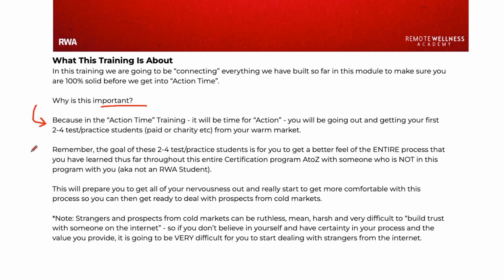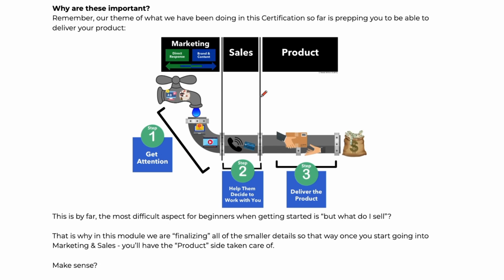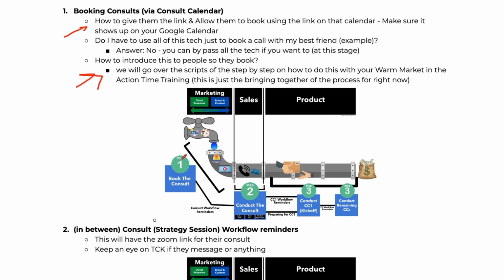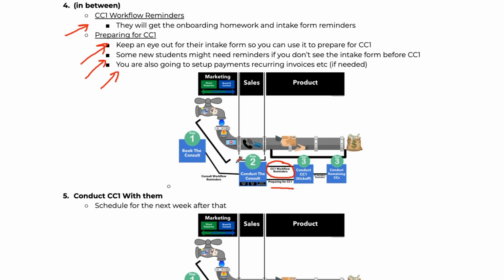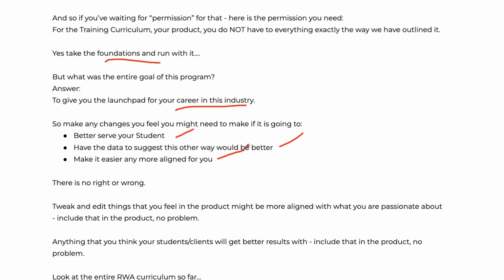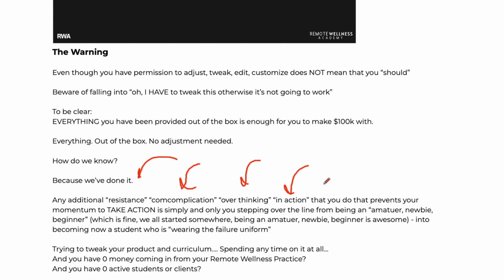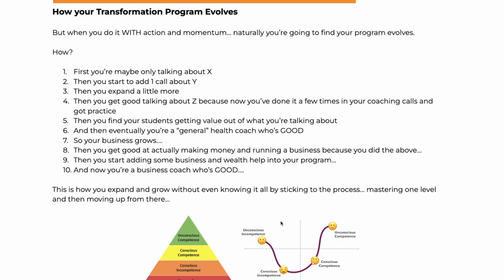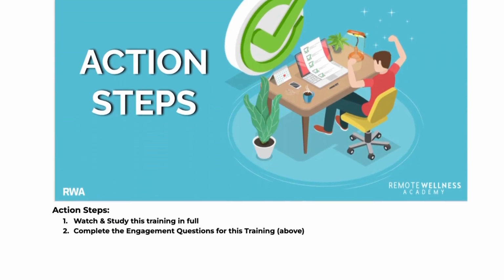Connecting It All Together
Module 6: Time to Launch
6.9 Connecting It All Together